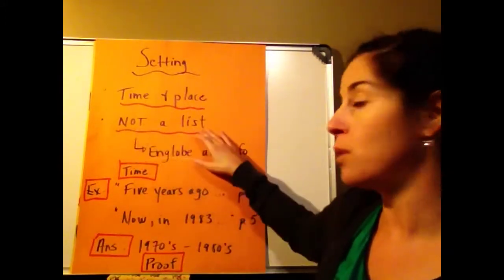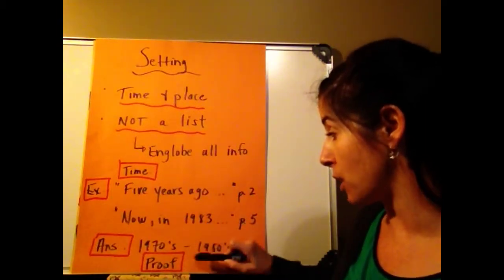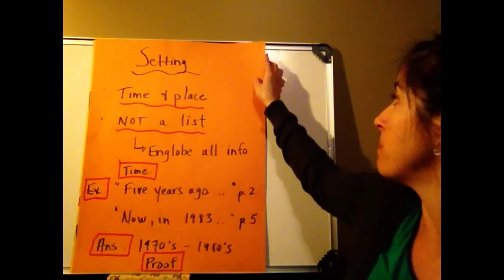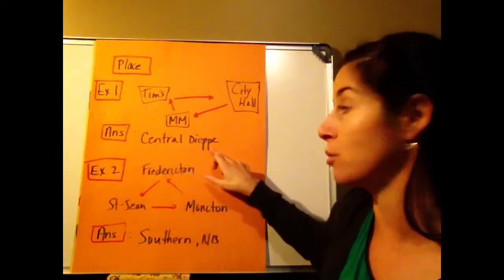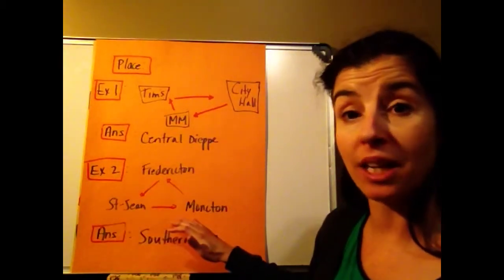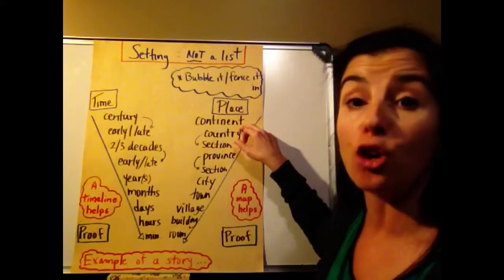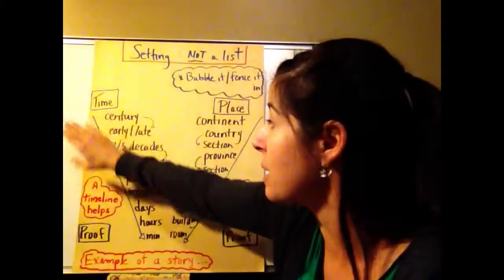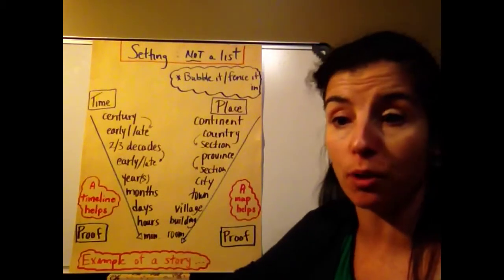Ped cap setting Chantal Comeau